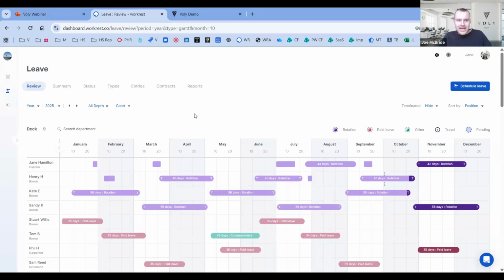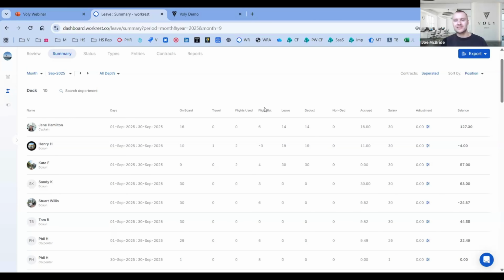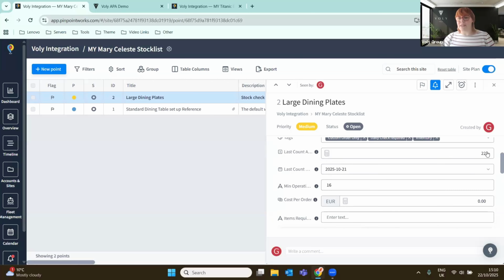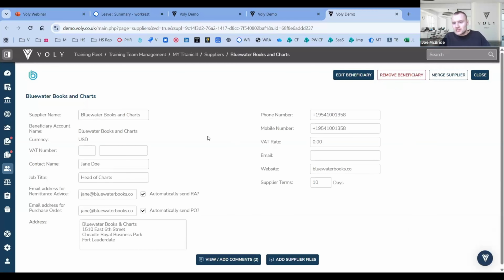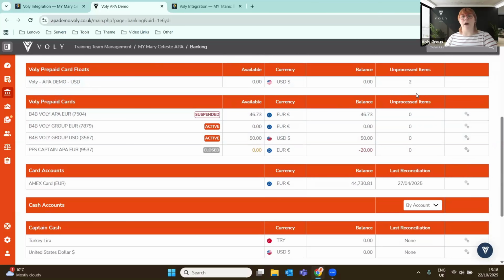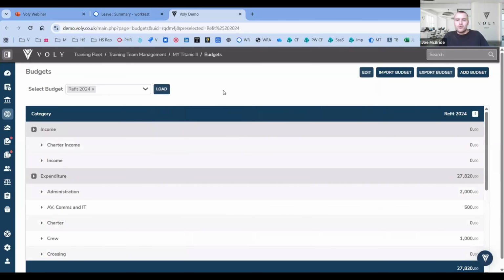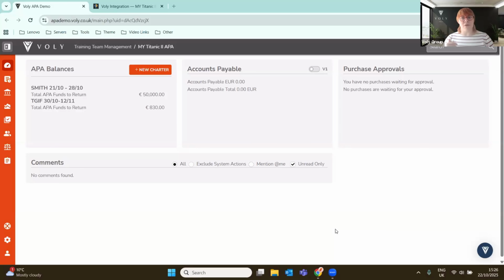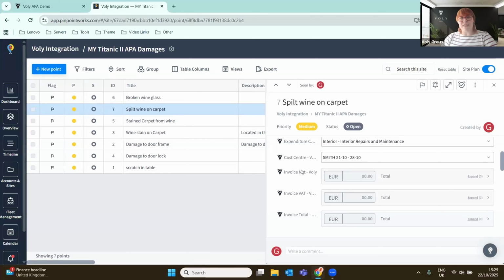Voly Group Webinar - How Voly can help make spreadsheets a thing of the past?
𝗗𝗶𝘁𝗰𝗵 𝘁𝗵𝗲 𝗦𝗽𝗿𝗲𝗮𝗱𝘀𝗵𝗲𝗲𝘁𝘀 𝒘𝒊𝒕𝒉 𝑽𝒐𝒍𝒚

The Industry tells us that most superyacht crews have between 15 and 25 spreadsheets to help manage their yacht.

Watch our latest webinar to see how Voly can help eliminate spreadsheets altogether!

Hosted by Georgia Maddocks & Joe McBride